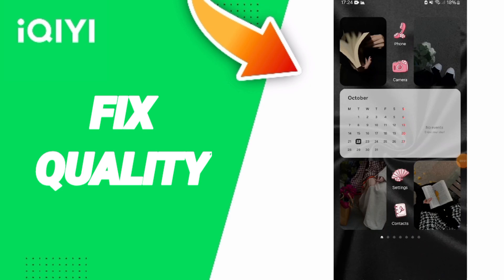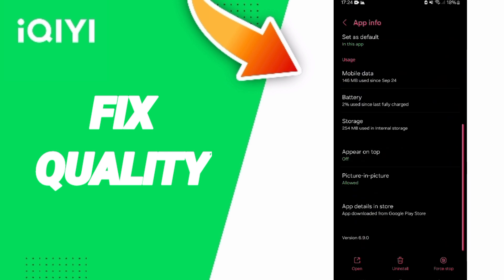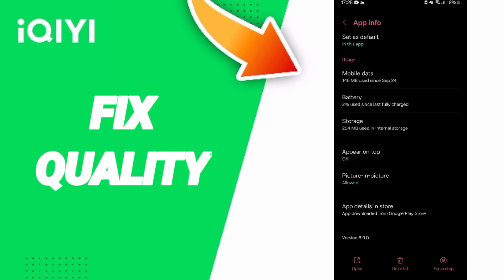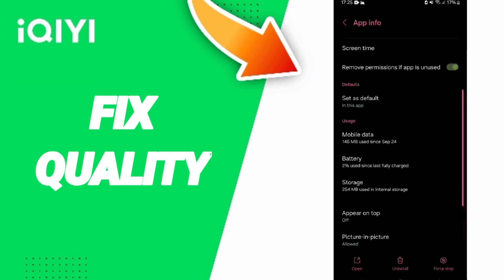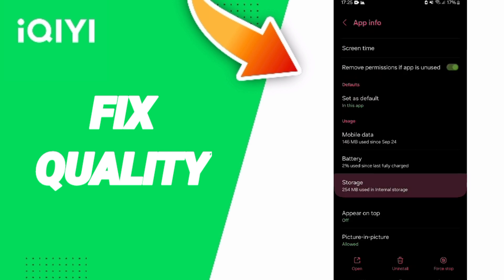How To Fix Quality On iQIYI App